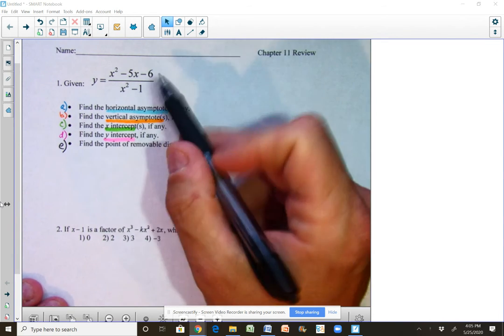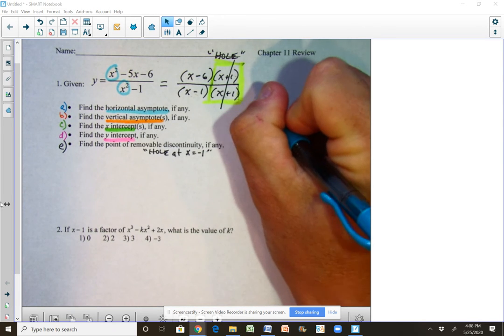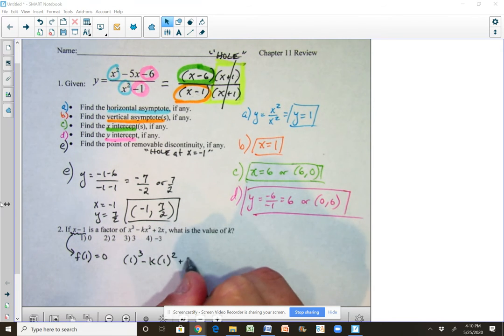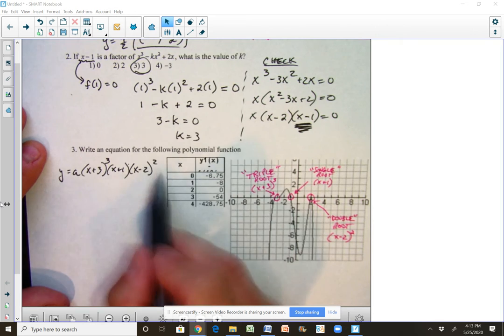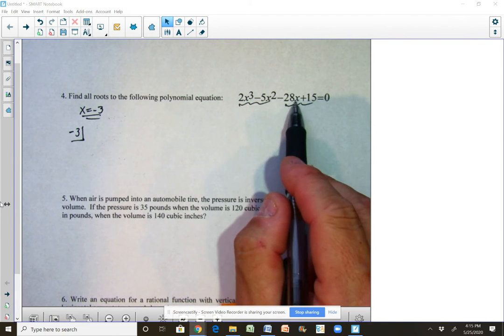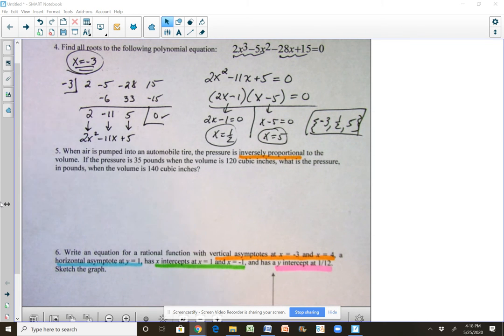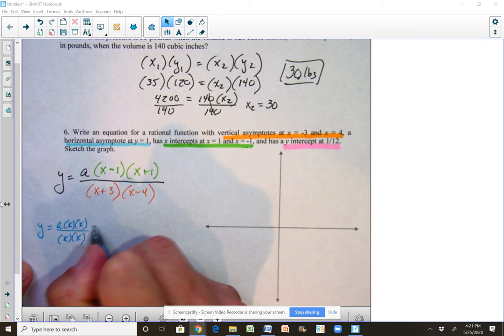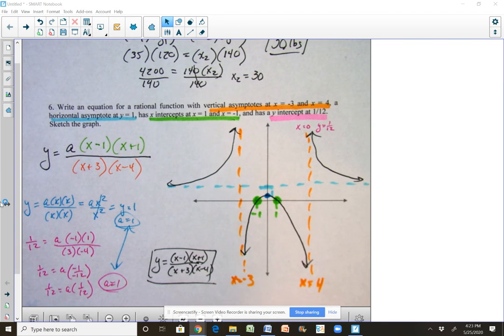Untitled: May 25, 2020 4:24 PM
Chap 11 Review